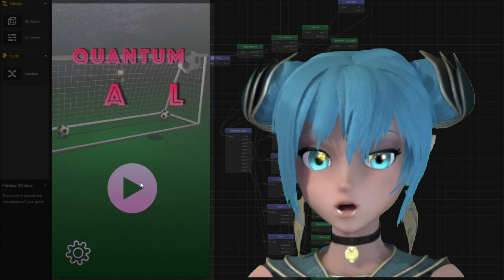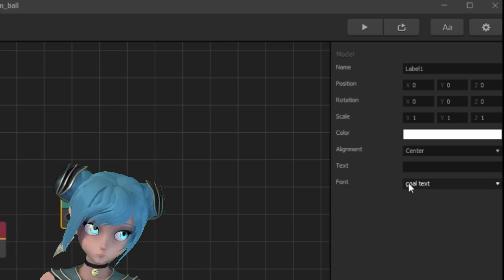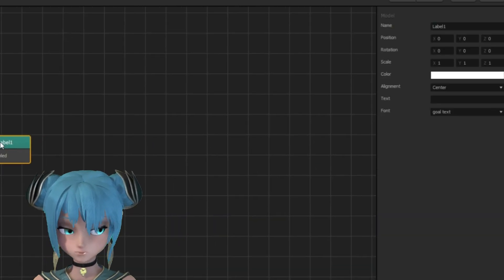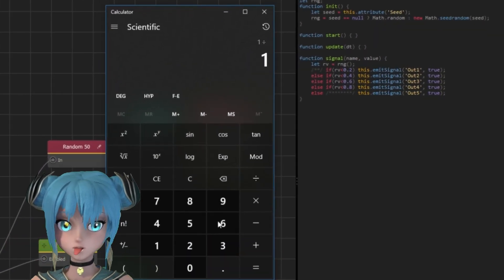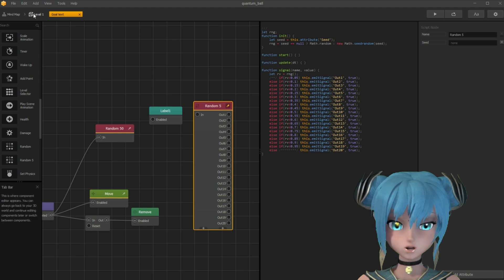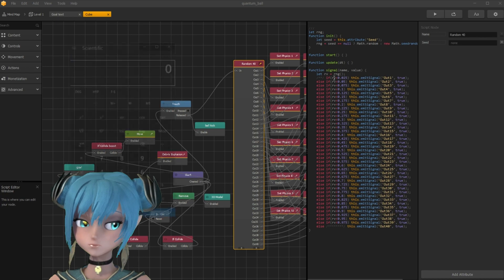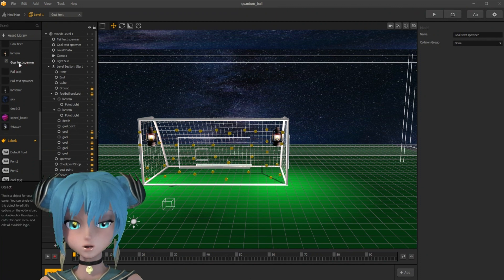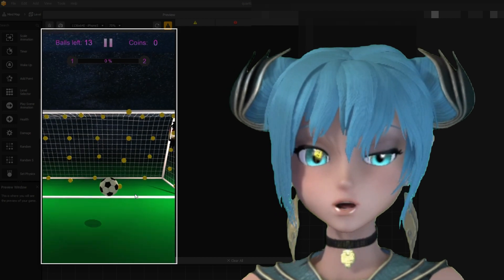Buildbox 3 Random Success Text And Random Nodes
This tutorial shows you, how to make random text to pop up, when player succeeded or failed. Node includes 50 different ways to say "Good job!". It displays random success text, also I'll show, how to make customized random nodes with outputs.